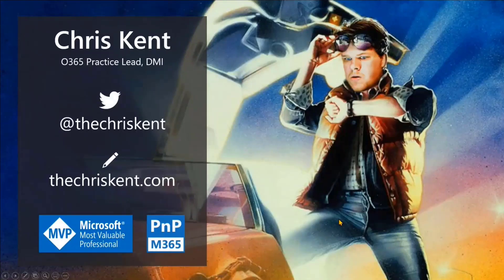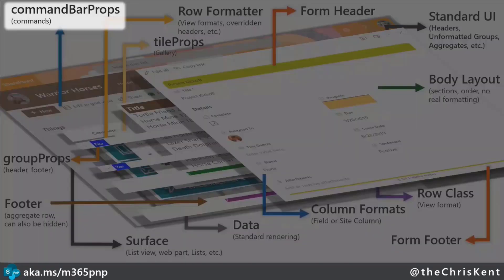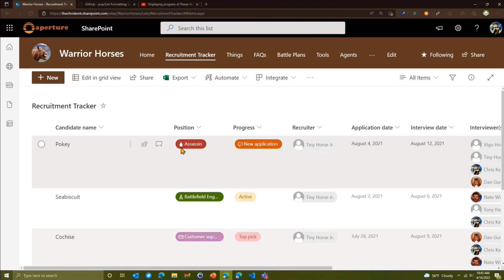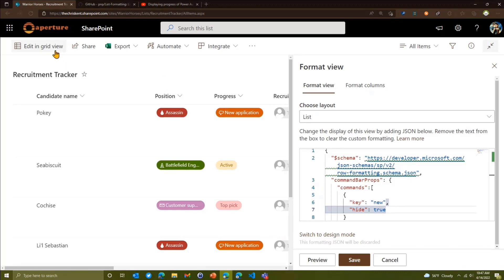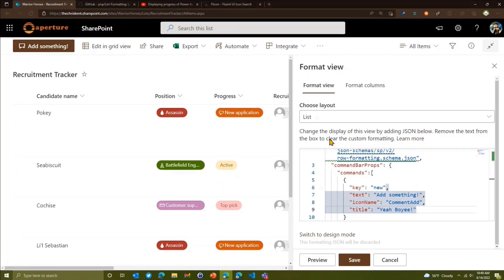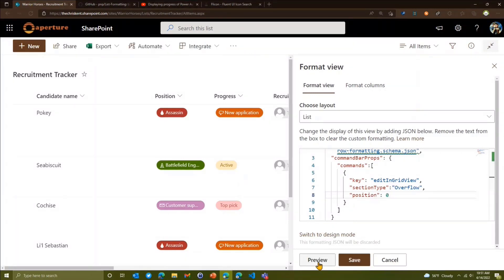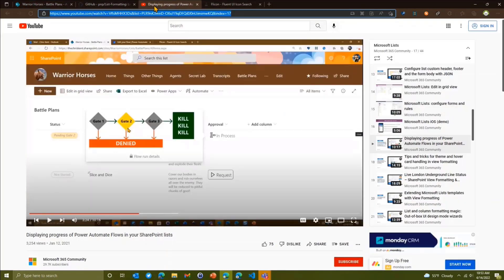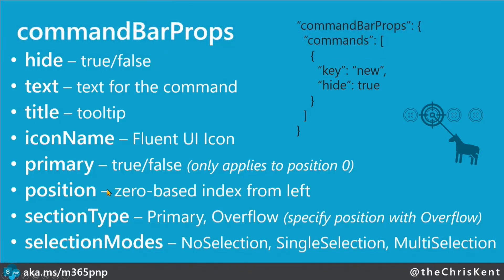Controlling list toolbar with JSON using commandBarProps option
In this 15-minute developer focused demo, Chris Kent opens with high level positioning on column, view and form formatting options.  Understand how commandBarProps are positioned namely Command bar property changes affect view, not list configuration.  See the basic JSON schema used to make changes to items on the command bar.  Add, hide, move items on bar or to overflow, rename, add/change icon, add a tooltip and even conditions to command items.  Command bar options are useful for guiding users through workflow. This PnP Community demo is taken from the General Microsoft 365 Developer community call recorded on April 14, 2022.

Demo Presenter
• Chris Kent (DMI) | @theChrisKent